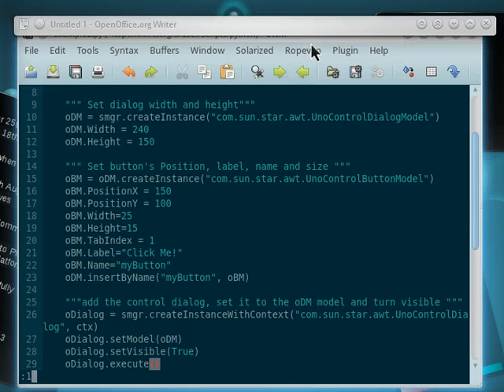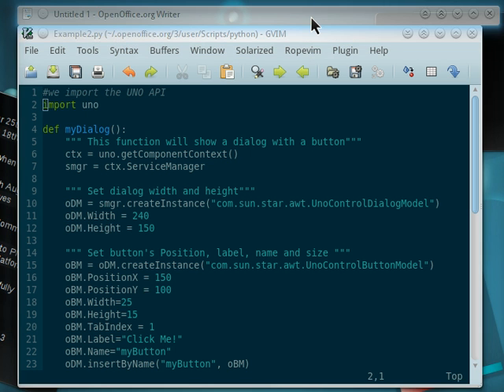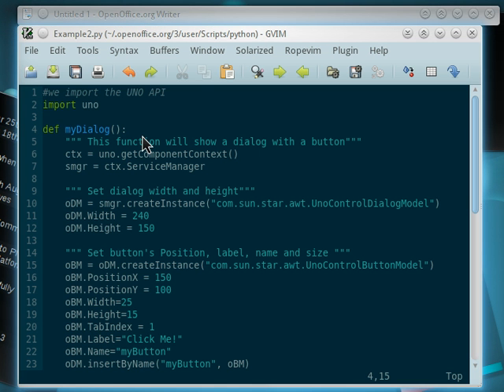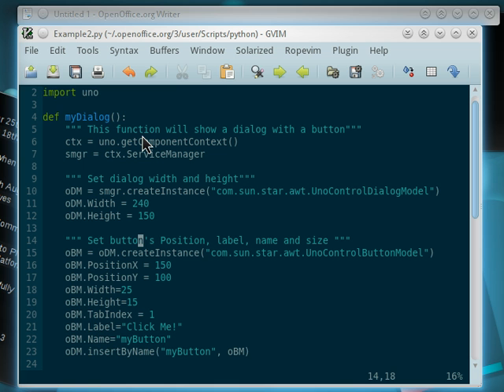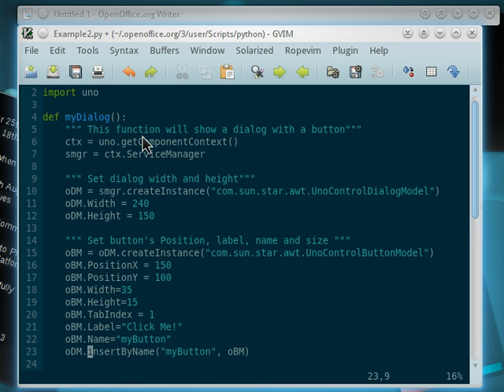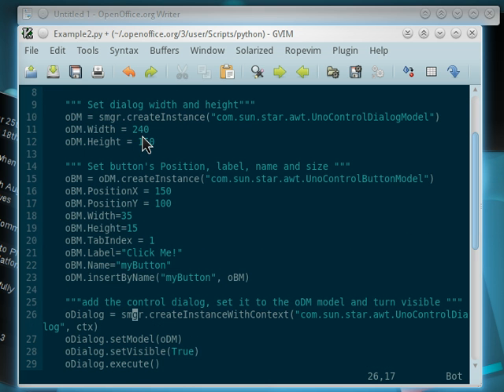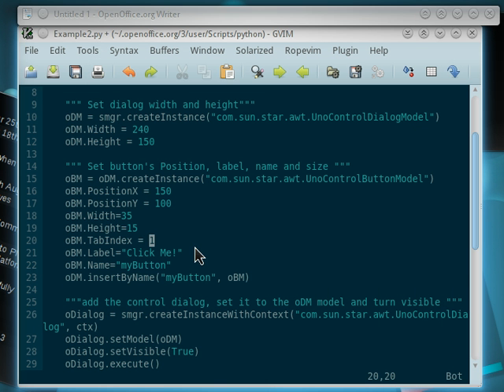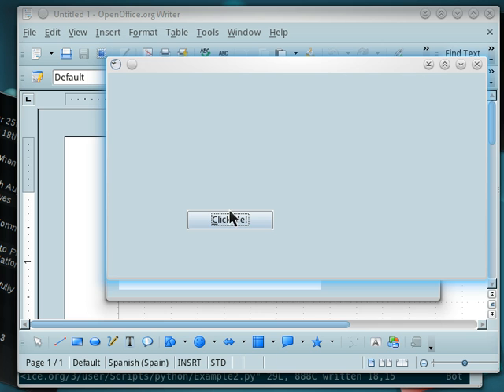2 PyUNO - Inserting Button widget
Inserting a button into a dialog with UnoControlButtonModel

PyUNO is a Python-UNO bridge in OpenOffice which is included on OpenOffice instalations for macro development. It uses the UNO API and has access to many of the OpenOffice objects.